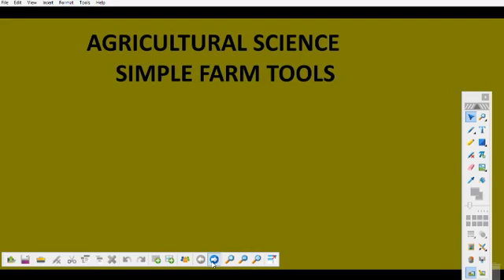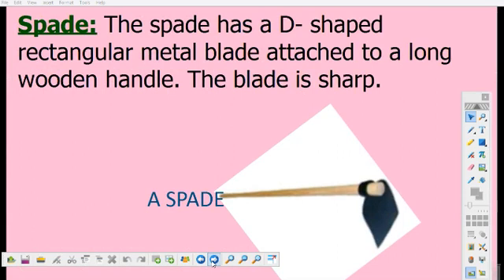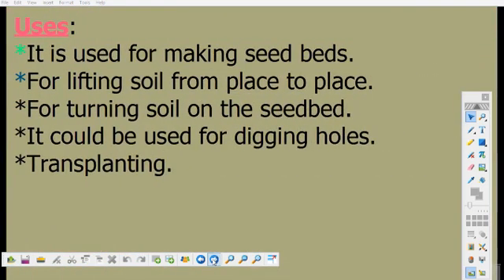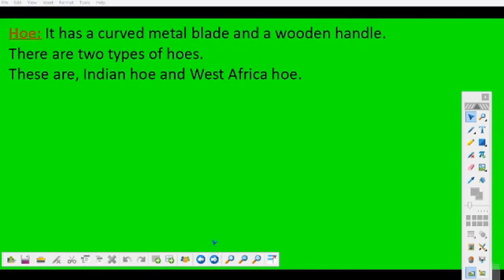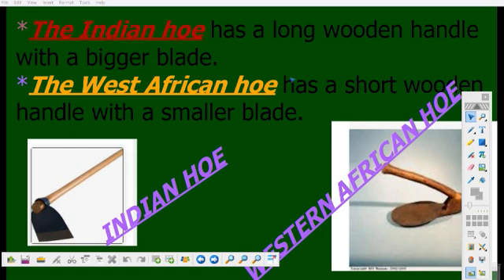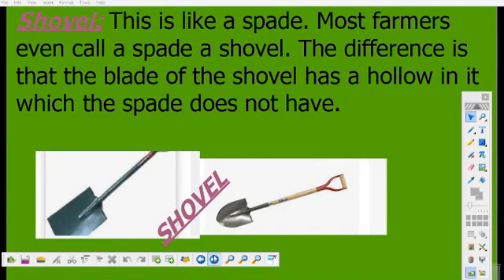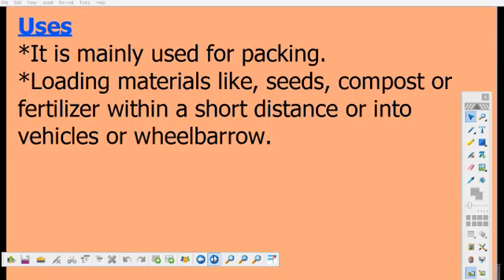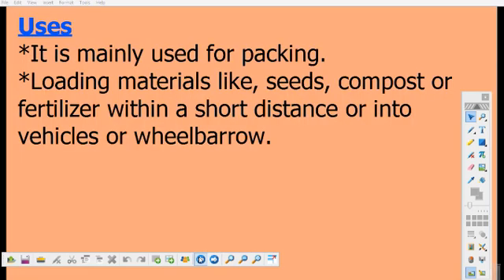AGRICULTURAL SCIENCE SIMPLE FARM TOOLS